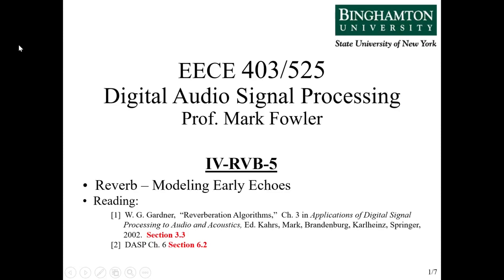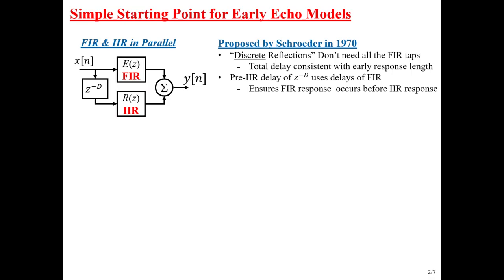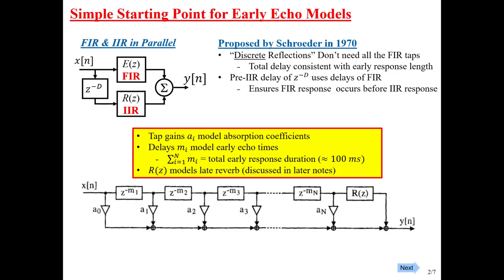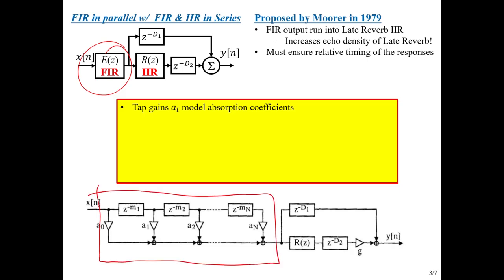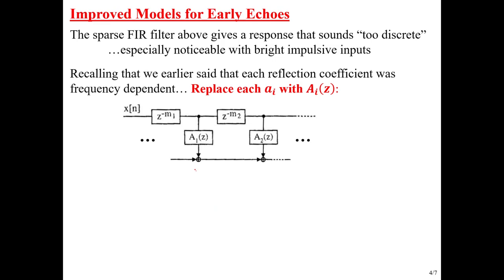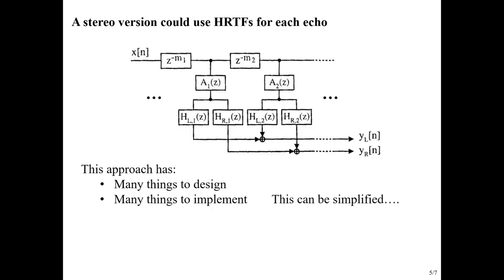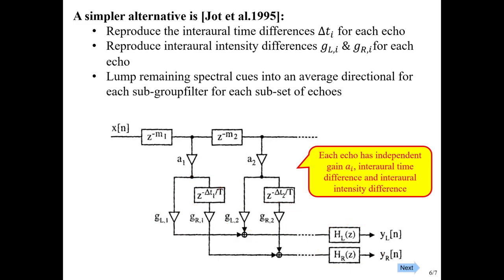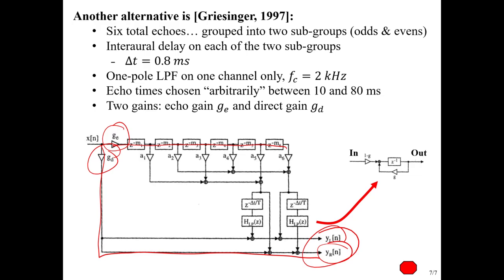EECE 525 DASP: IV RVB 5 Reverb Modeling Early Echoes